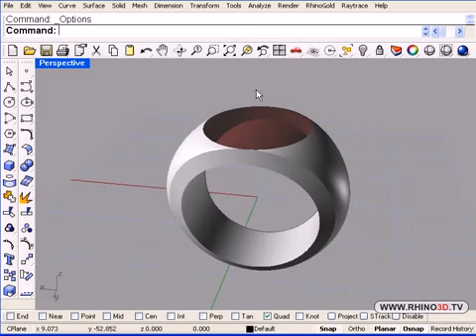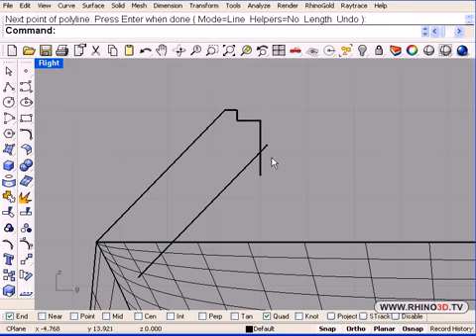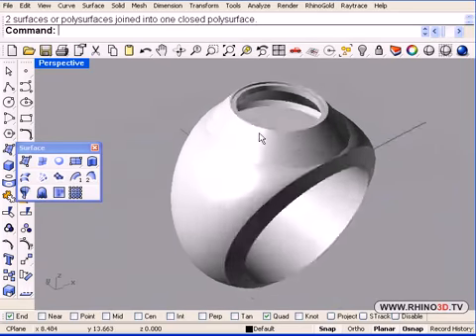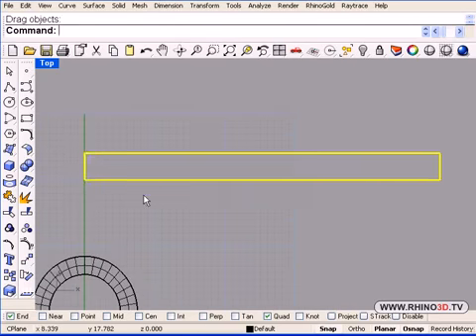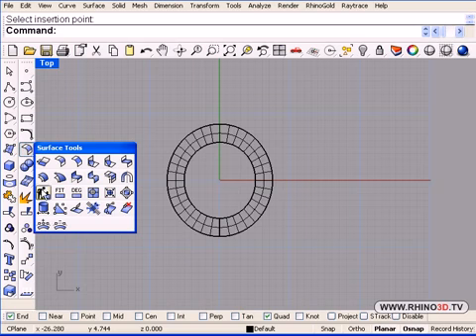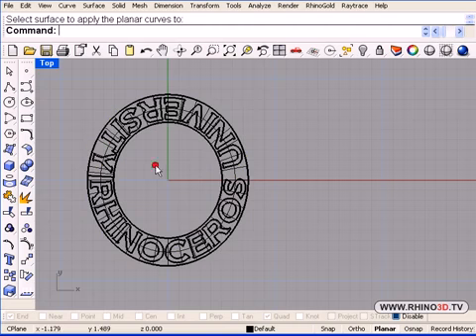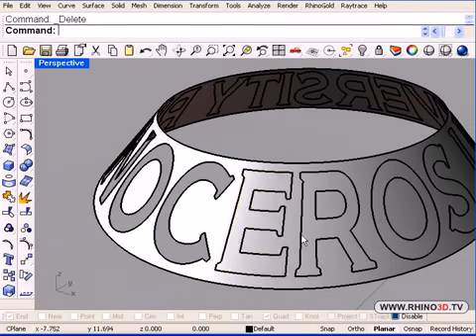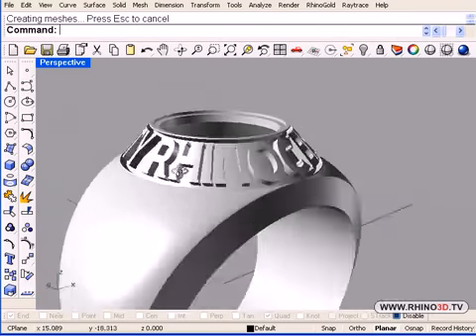Rhino 4 0 ,3D Graduation Ring Part 2